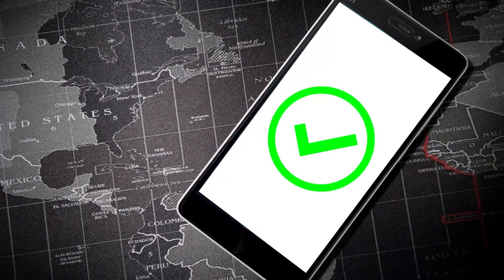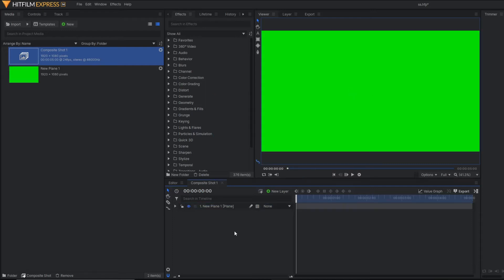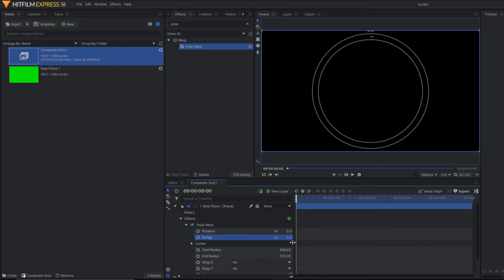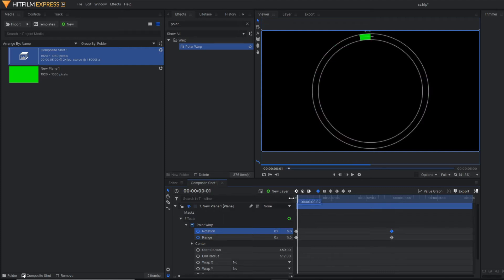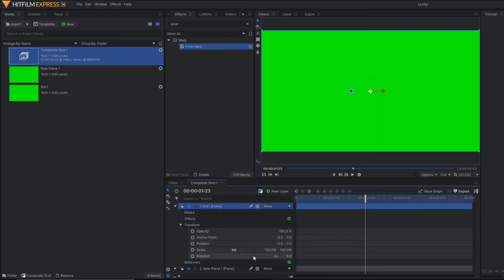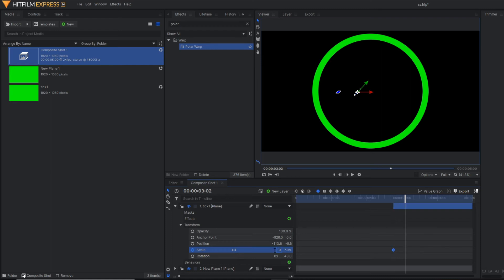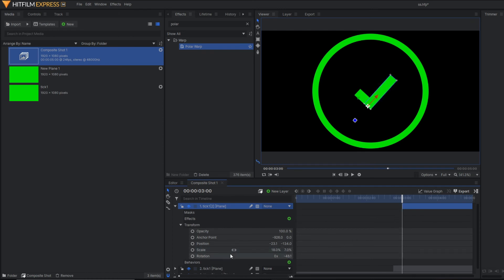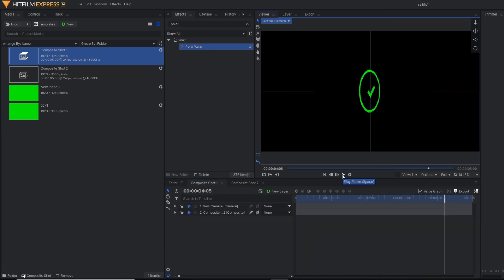Tick mark animation in hitfilm express | motion graphics in hitfilm express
In this video, I have shown you how to make animated tick mark using hitfilm express. It is made from scratch without using any other tool.

Watch the video till the end and let me know for any query.